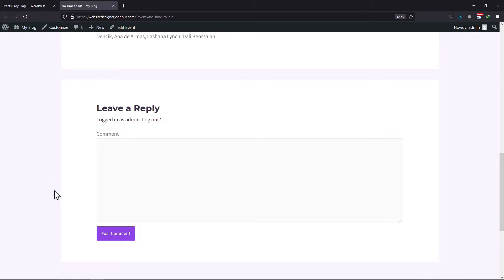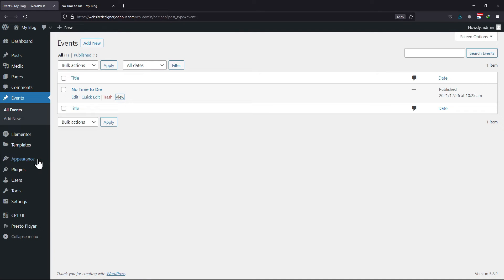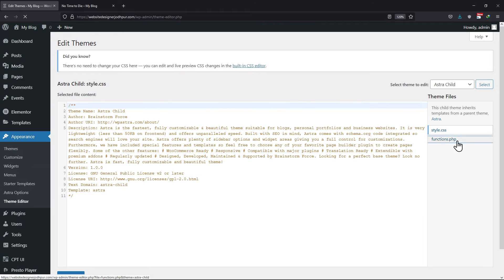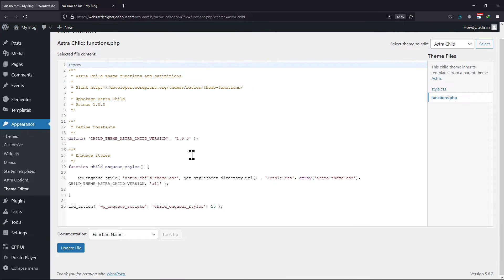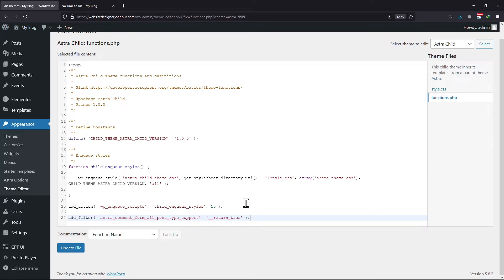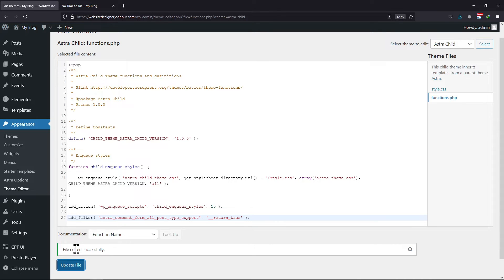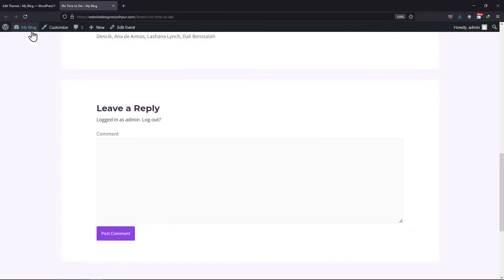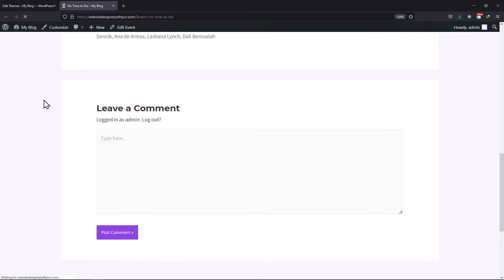How To Enable Astra Comment Box On Custom Post Types In WordPress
Do you want to enable the Astra comment box?🤔

►In this video, you'll learn how to enable the Astra comment box on custom post types in WordPress. Astra is a popular theme for WordPress and it comes with a built-in comment box feature that can be easily enabled on your website.

►However, if you're using custom post types, you may have noticed that the comment box is not showing up on those pages. You’ll be going to fix this issue and enable the Astra comment box on your custom post types.